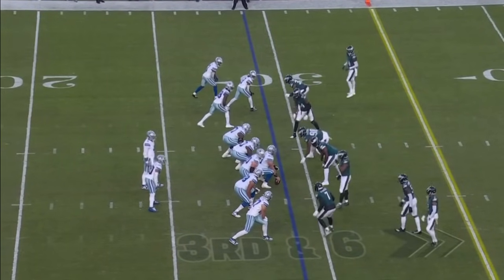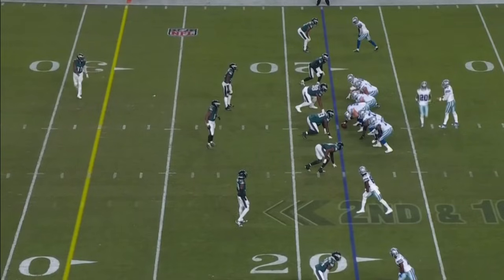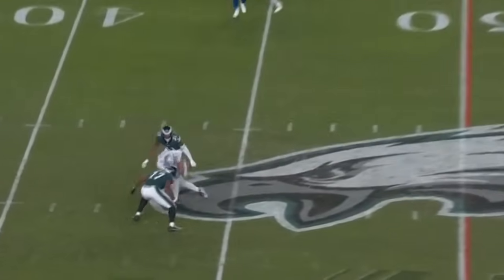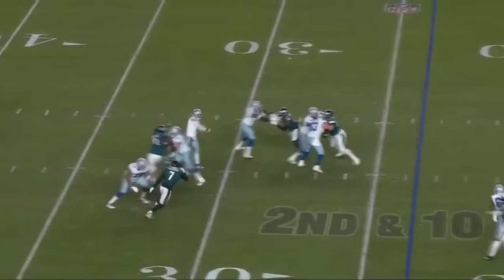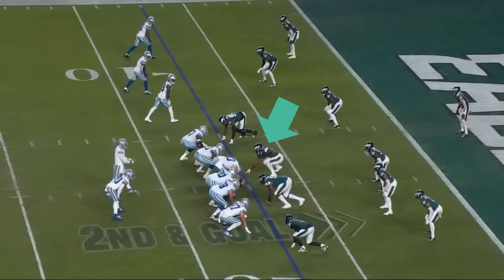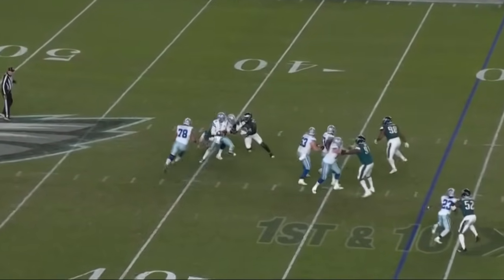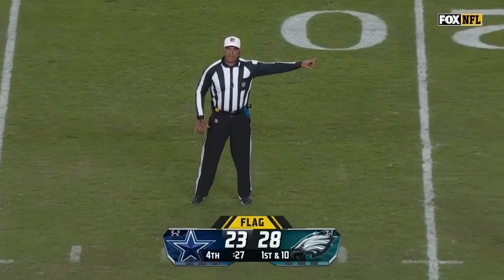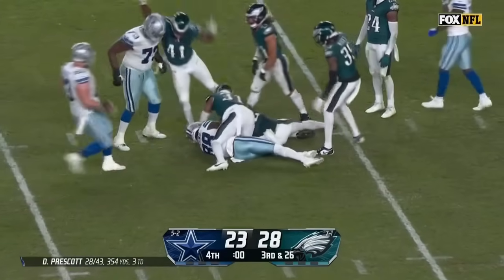Tyler Smith & Zack Martin vs Jalen Carter (2023 wk 9) | OL vs DL Matchup